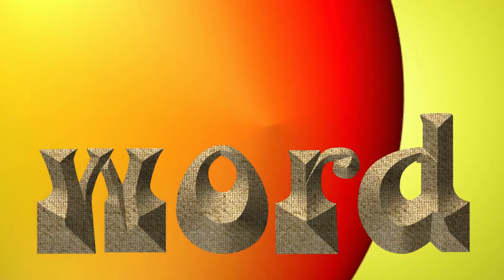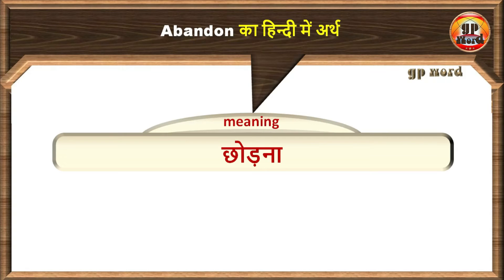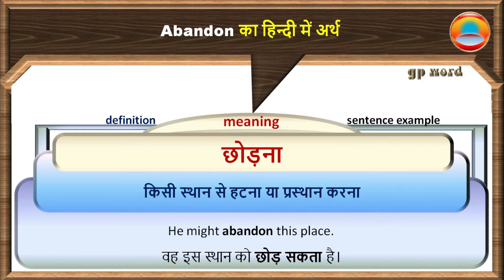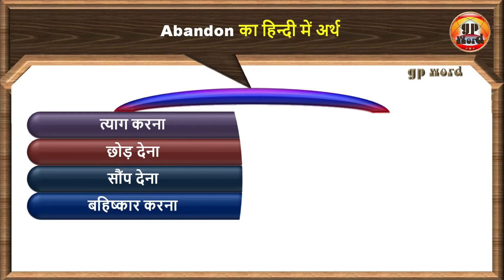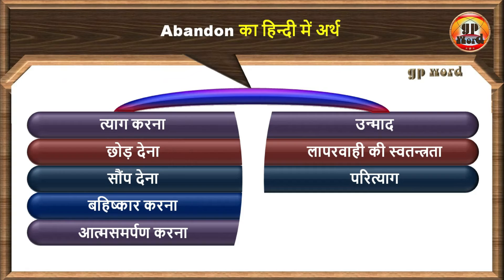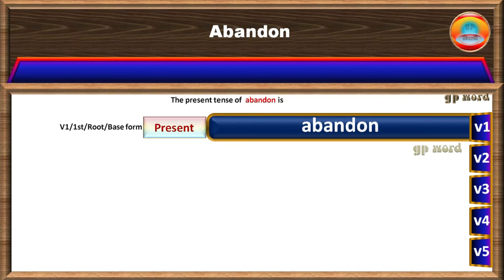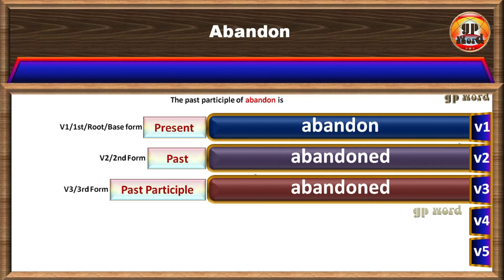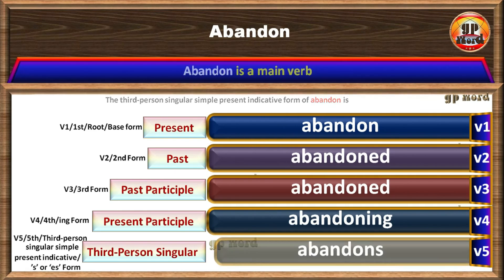Abandon meaning in Hindi | v1 v2 v3 v4 v5 forms of Abandon | Abandon ka matlab kya hota hai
Hello Everyone!
gp word में आप का हार्दिक स्वागत है

👇So, let's learn English with gp word.

About this video:
Dear English learner's... gp word से हिन्दी द्वारा सीखो abandon का सही  हिन्दी अर्थ क्या होता है...is vidio lecture main aap samanya roop se upayog ki jane wali abandon ka hindi main matlab samjhenge. abandon ka panch roop sikhenge aur sath main abandon ka ucharan bhi sikhenge yani ki aap abandon ke arth aur panch roop ke sath sath ye bhi sikhenge ki abandon ko kaise bole ya abandon ko bolane ka sahi tarika kya hota hai. Is video ko anth tak dekh lejiye aur ise like kar ke apane doston ke sath share karen taki ve bhi iska phayada utha saken.

👉 What is the meaning of the word abandon in hindi
👉 What is the correct pronunciation of abandon
👉 What is the sentence example of abandon
👉 What is the past tense of abandon
👉 What is the past participle of abandon
👉 What is the present participle of abandon
👉 What is the third-person singular simple present indicative form of abandon